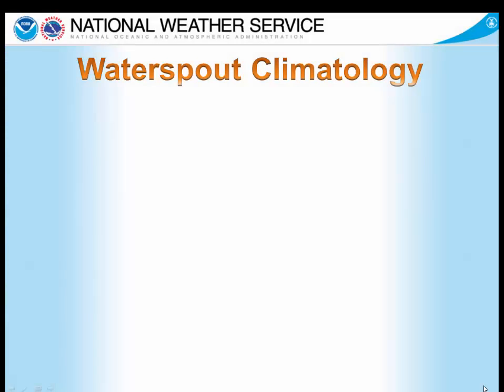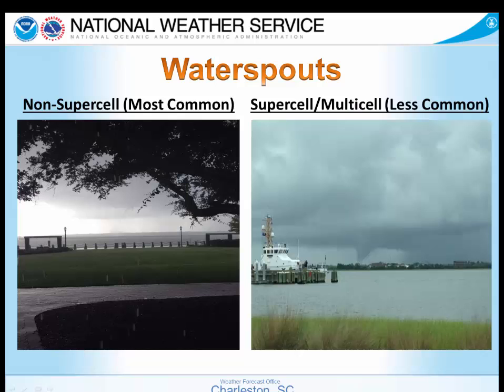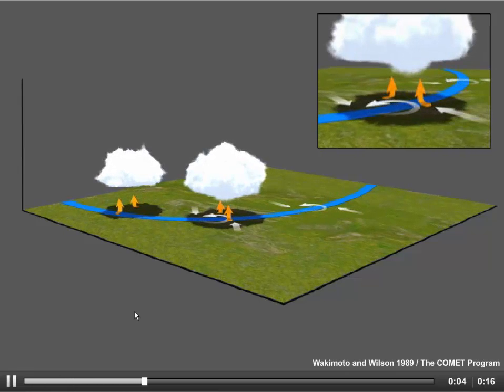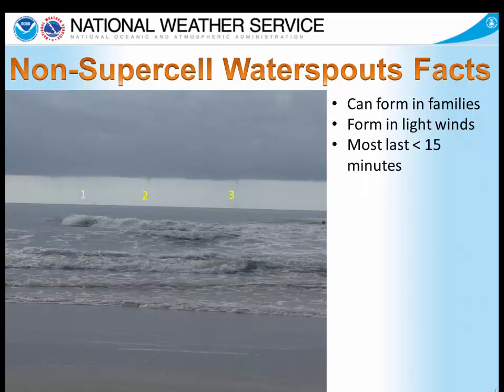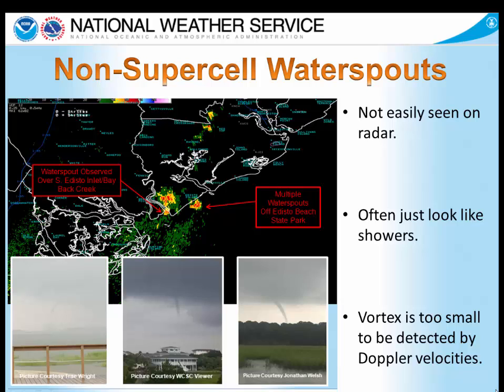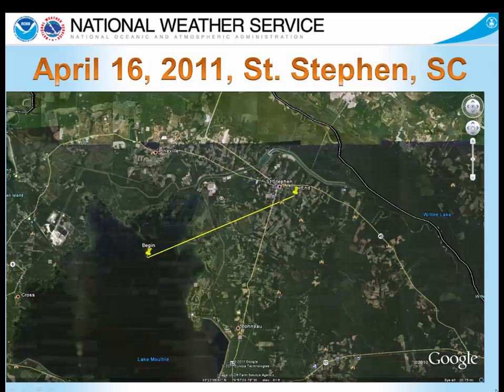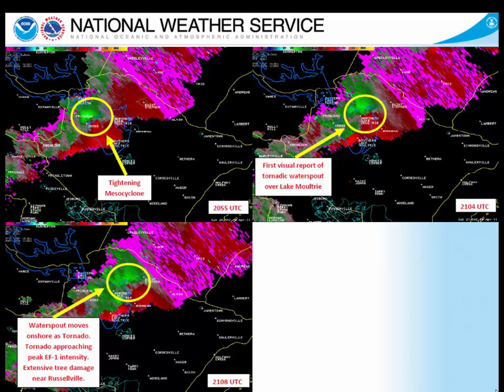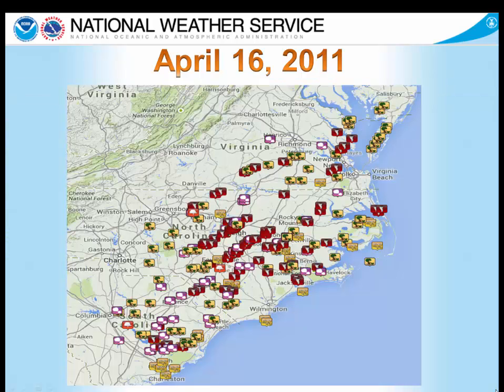Ask The SOO - Waterspouts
Are waterspouts dangerous? Our SOO explains how waterspouts are formed and also talks about the characteristics of waterspouts.